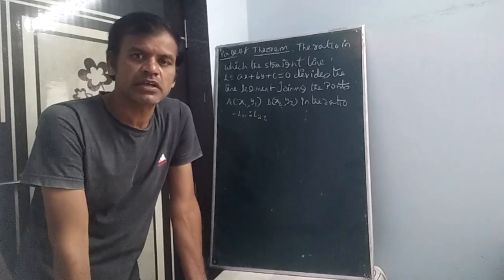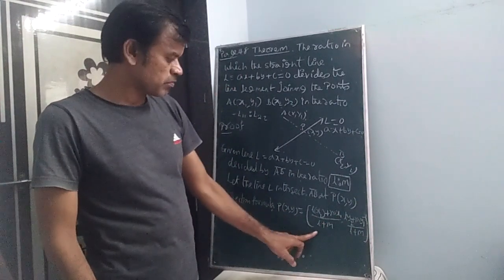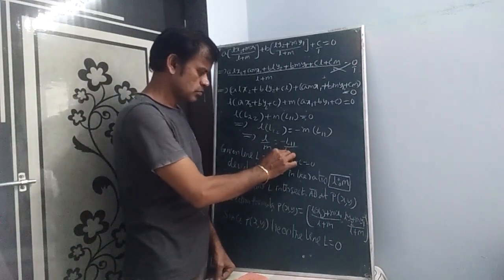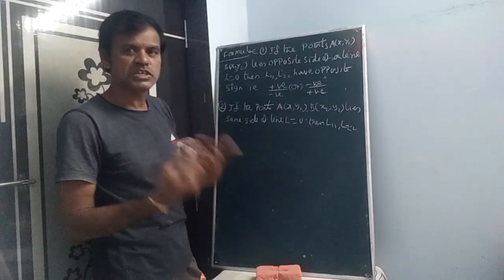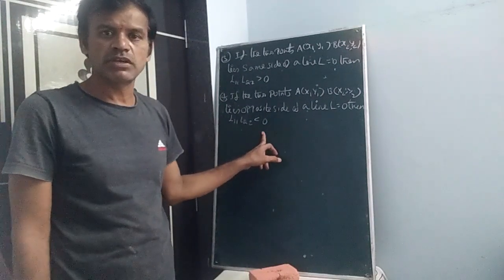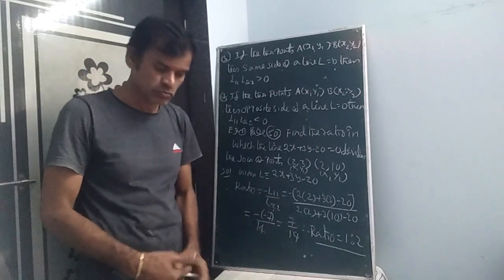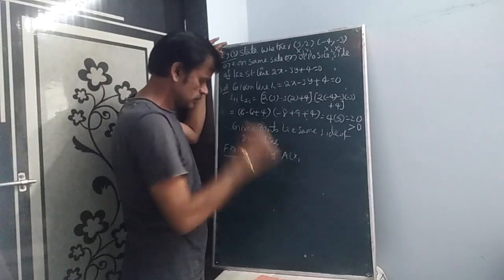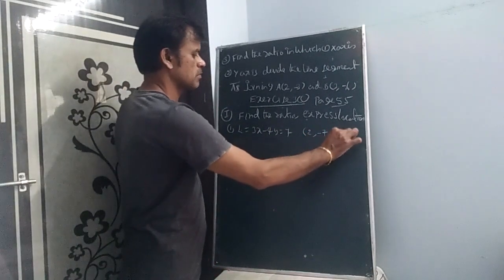Vid20210716091959 Maths 1B Ex 3C Location Of Points 1